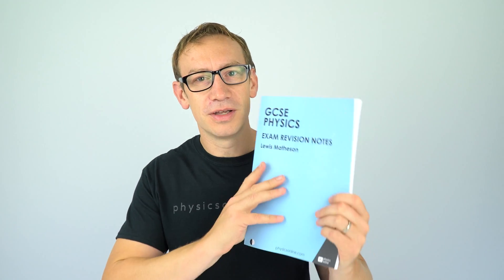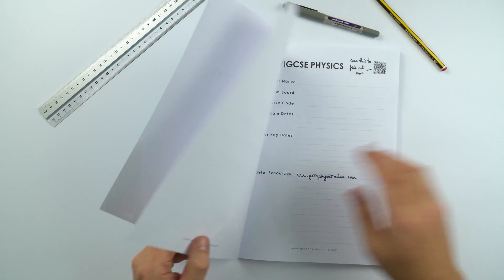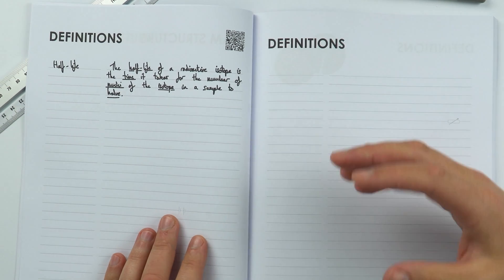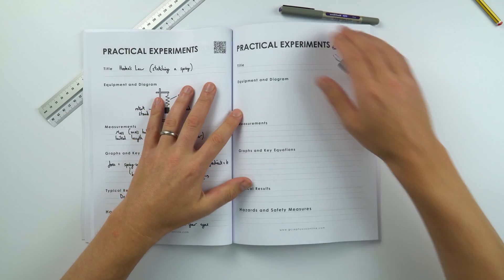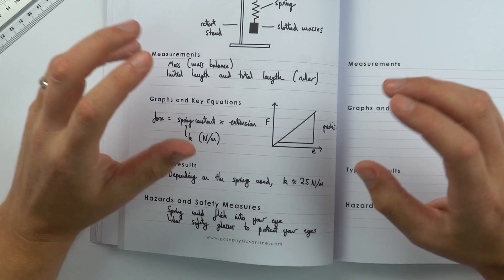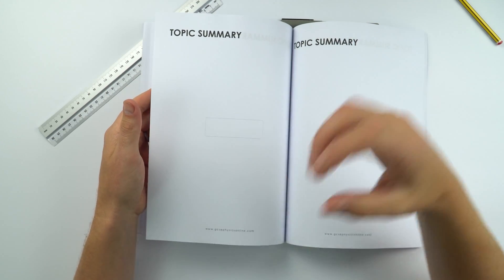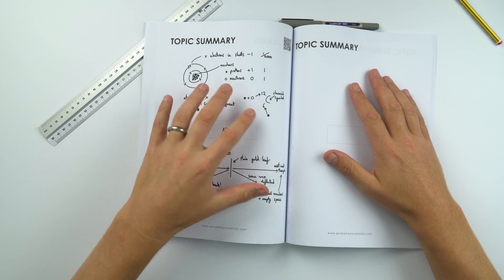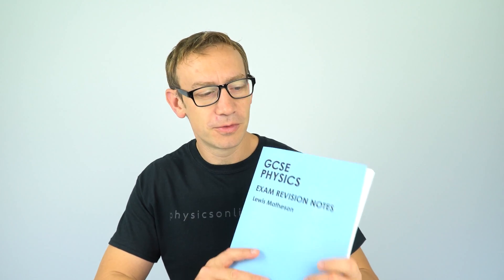How to Organise YOUR Revision for GCSE Physics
This GCSE Physics revision notebook will help you organise your revision, revise and prepare for any assessments or exams you have while studying GCSE or IGCSE Physics.

There are pages that allow you to structure your revision, with space for YOU to write in definitions, equations, short topic summaries and the key practical experiments.

It is suitable for all exam boards (including AQA, Edexcel, OCR and International IGCSEs) and for Foundation and Higher tier students. By scanning the QR codes with your phone, you can access additional videos that show you how to use this notebook.

Please note that this is a notebook for YOU to fill in with YOUR own revision notes.

Lewis